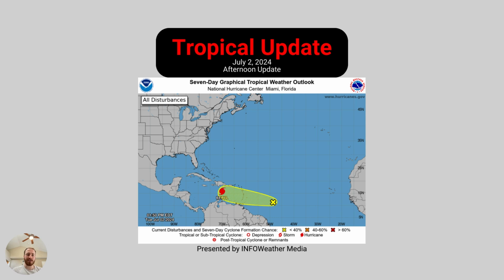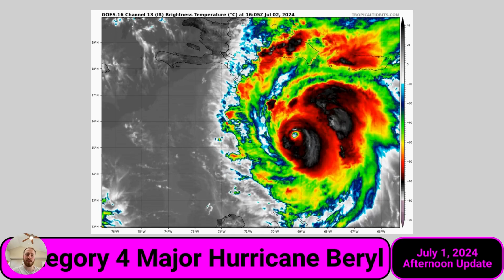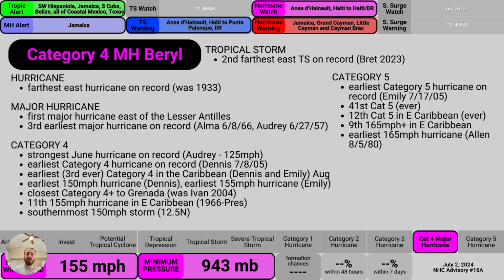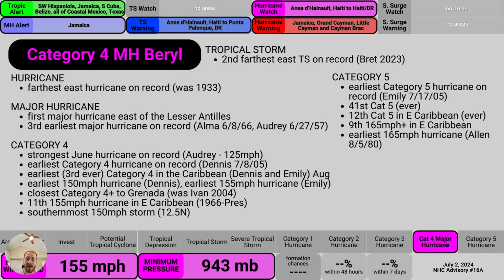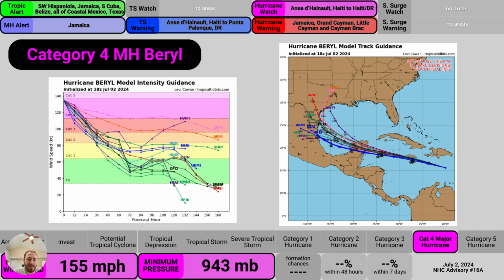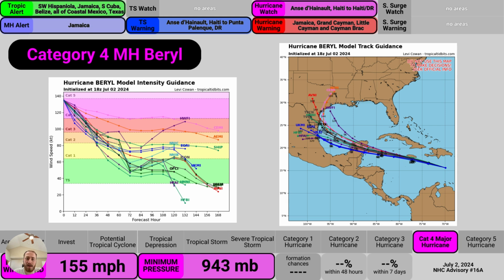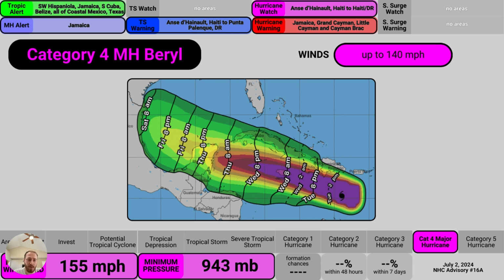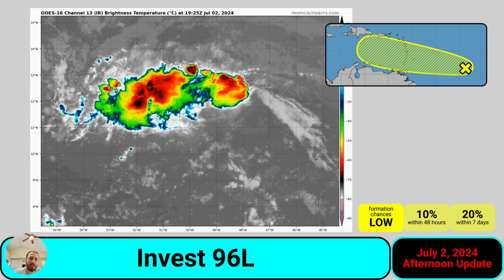HURRICANE BERYL IS LIFE-THREATENING TO JAMAICA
Jamaica is the next target for Beryl, which became a Category 5 hurricane yesterday and this morning. After that, we need to watch the Yucatan and then the TX and northern Mexican coasts.